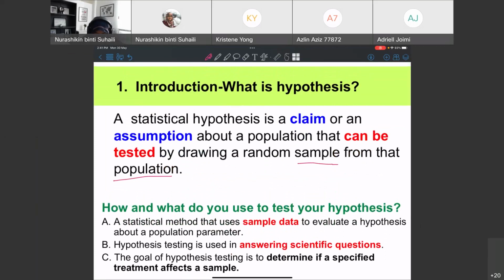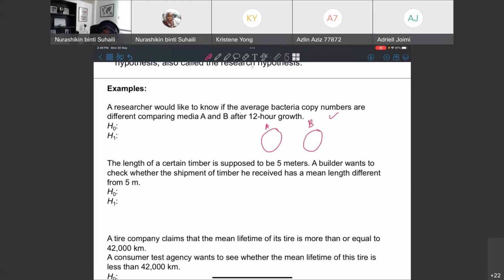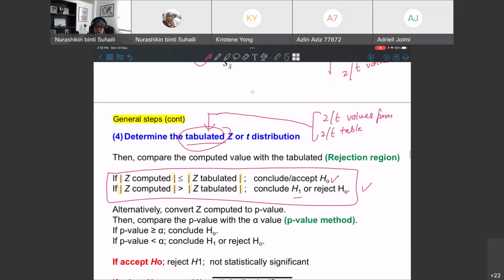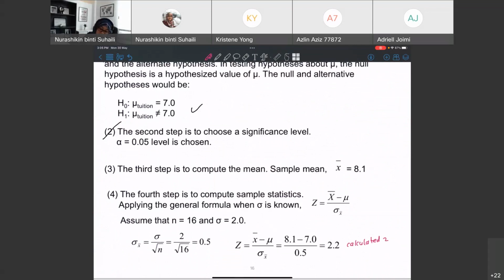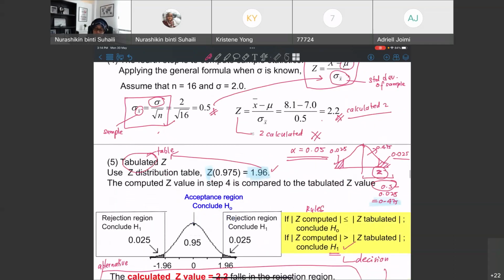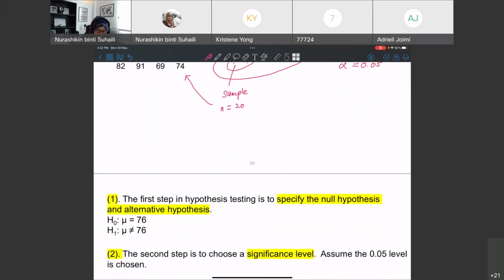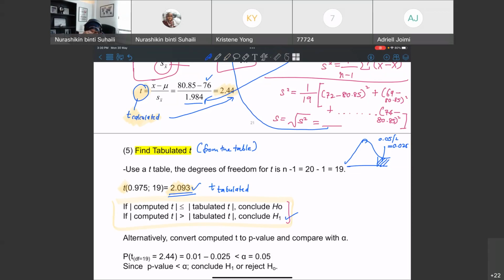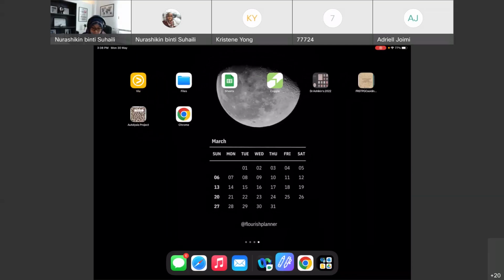Hypothesis Testing-One Sample Population